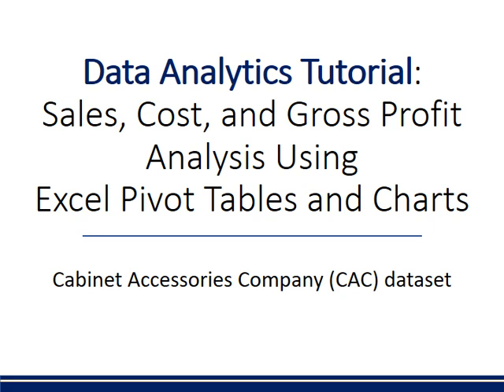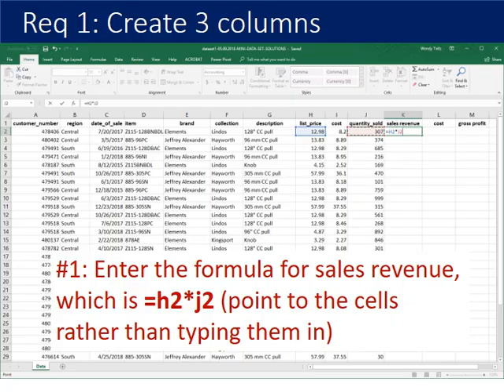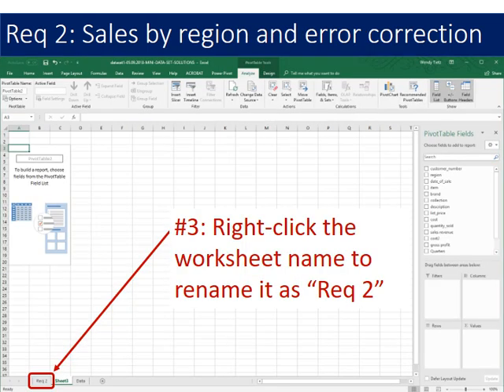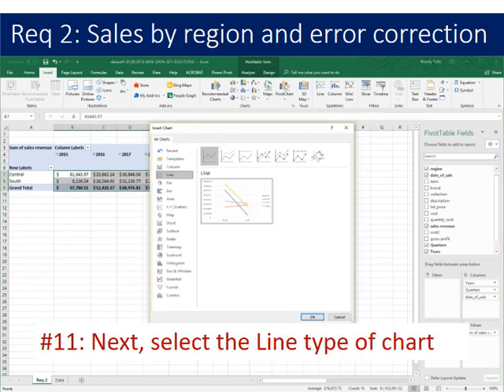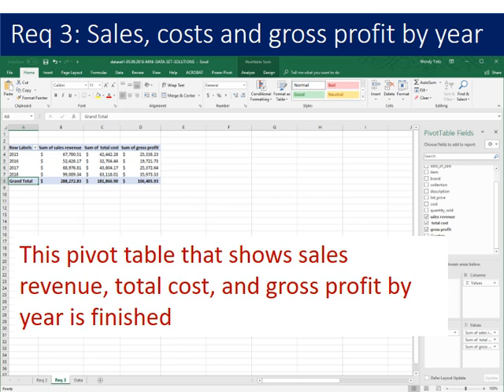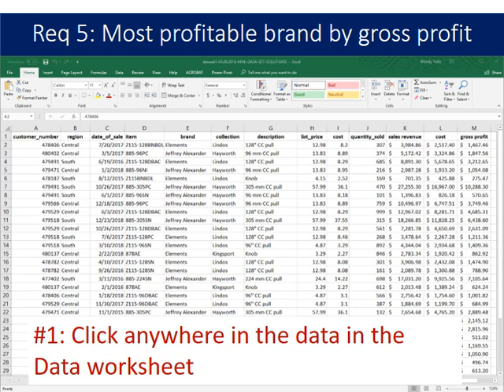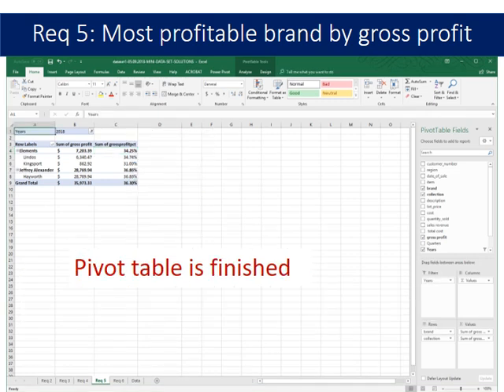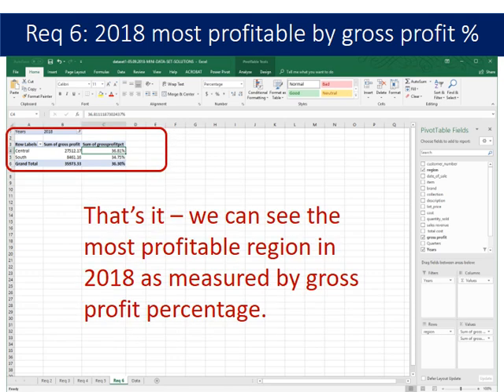Data analytics tutorial video: Financial Accounting - Gross profit analysis